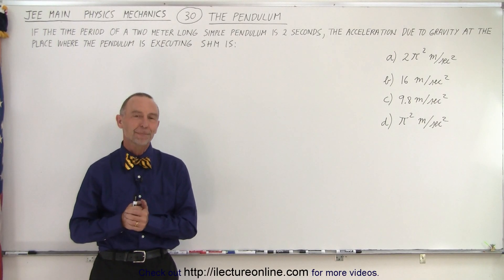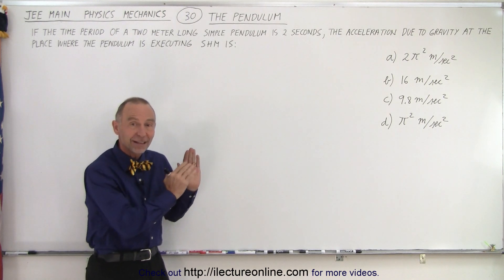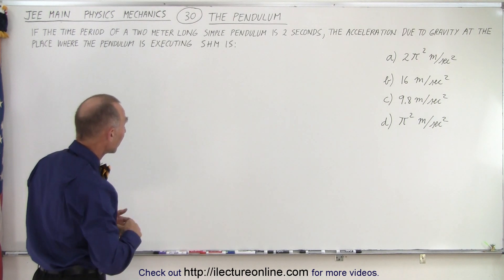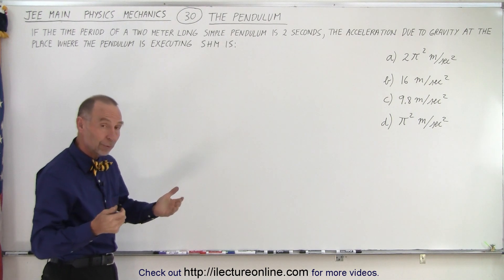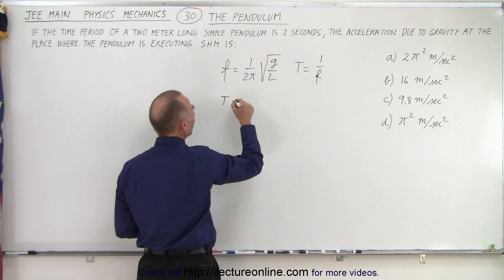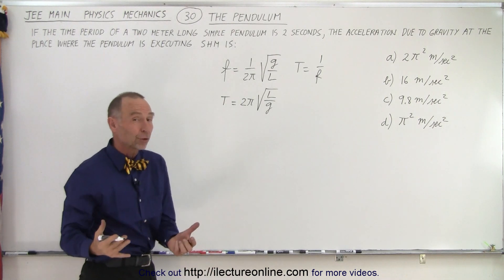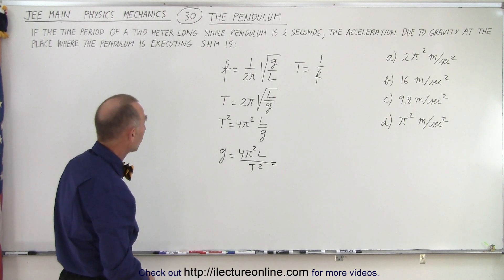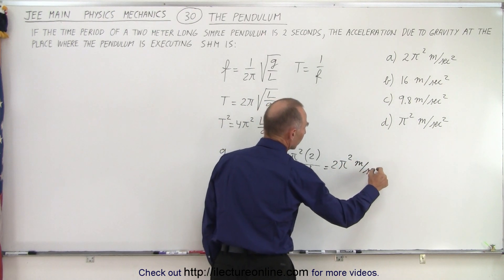JEE Main Physics Mechanics #30 The Pendulum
If the time period of a 2m long simple pendulum is 2s, the acceleration due to gravity at the place where the pendulum is executing SHM=?
A) 2(pi)^2 m/s^2
B) 16m/s^2
C) 9.8m/s^2
D) (pi)^2 m/s^2